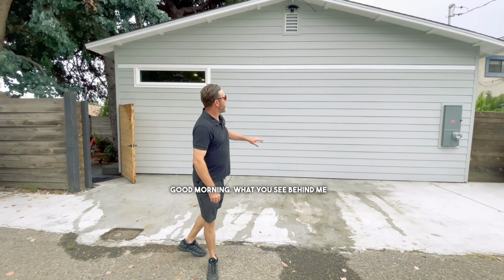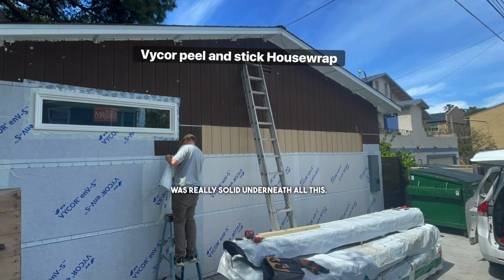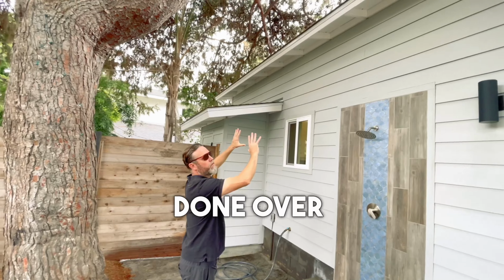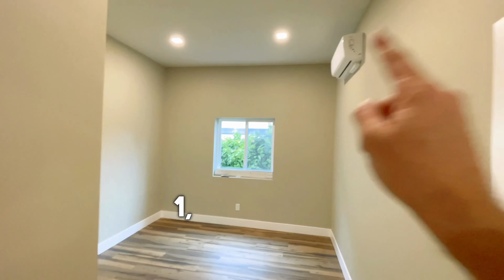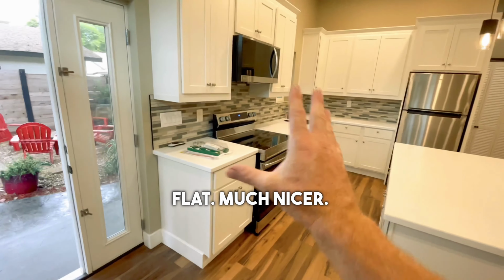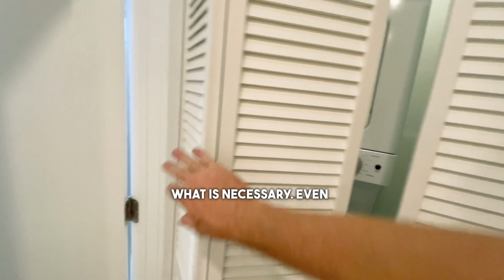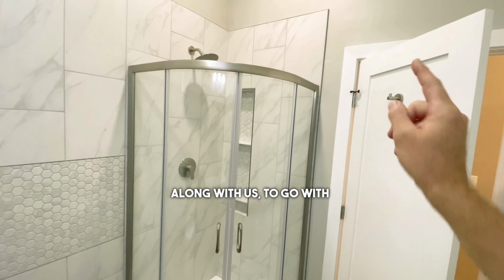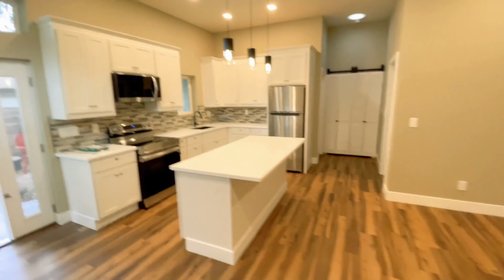This Dreary Garage is Now a Beautiful, Rentable ADU!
Join us as we take a deep dive into one of our recent projects, where we transformed a once dreary garage into a stunning, completely functional accessory dwelling unit (ADU). In this video, we discuss the regulatory changes that have made such transformations not just possible, but popular.

We take you on a behind-the-scenes tour, comparing before and after images and videos to show you the dramatic transformation, and how a old garage has evolved into a highly practical and rentable living space. We'll also share insights into the key installations we've made, including the centerpiece of the ADU - a brand new, fully equipped kitchen that's a drastic upgrade from what was there before.

We pride ourselves on our commitment to quality. Watch how we took a garage being used as an off-code living space, and transformed it into a beautiful, permitted, and fully code-compliant dwelling. This transformation showcases our commitment to enhancing living spaces while ensuring they meet all the necessary local codes.